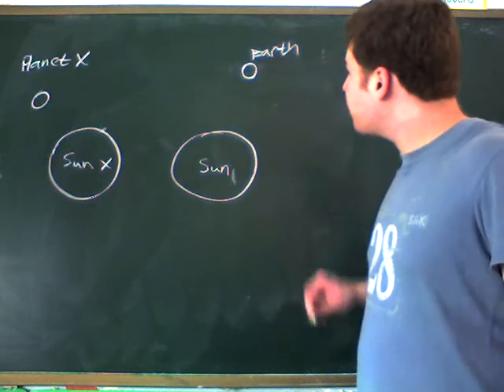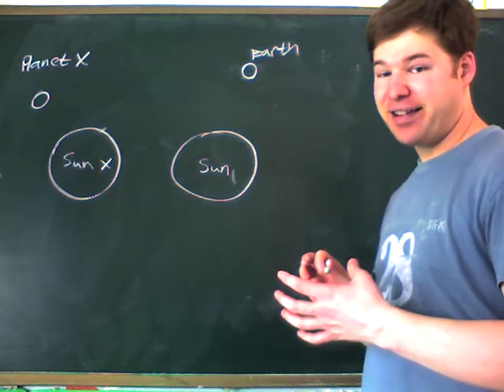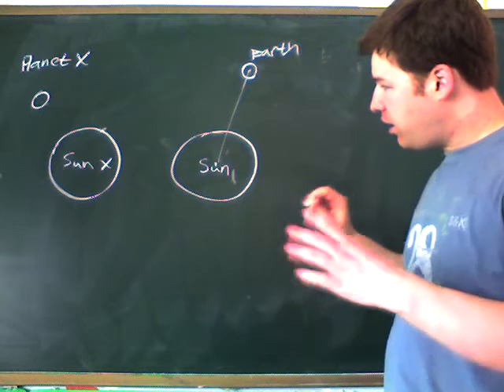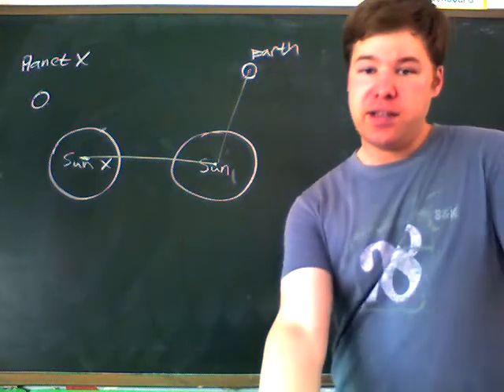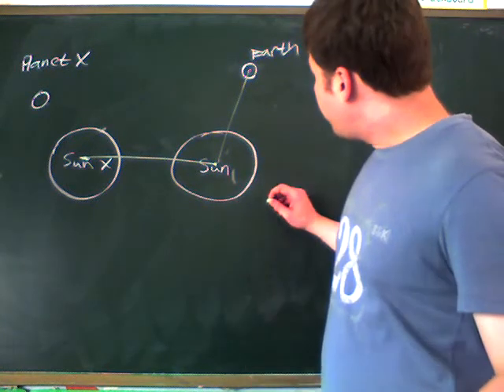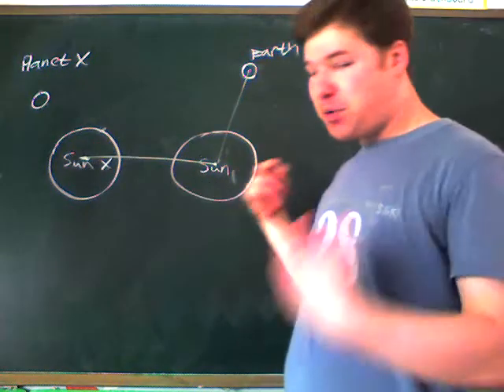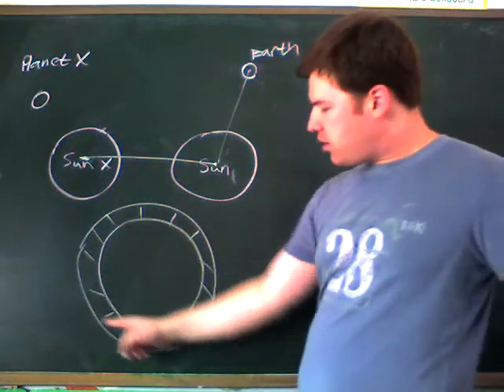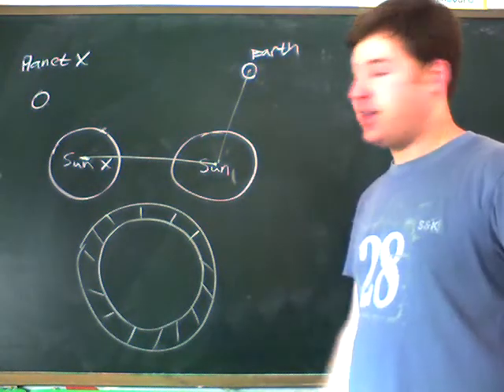Stargate Physics - Accessing the Natural Stargate Network